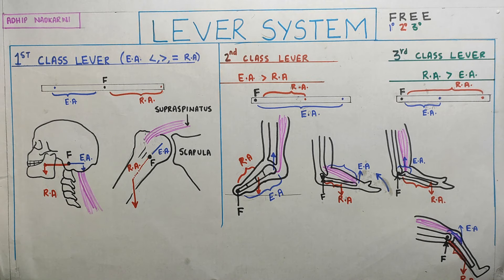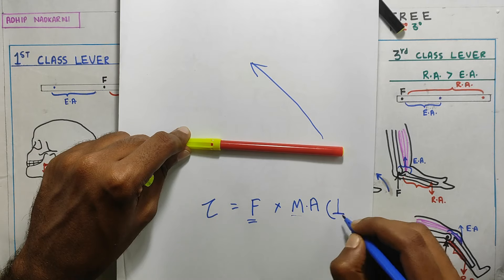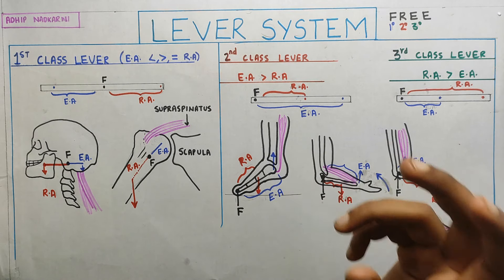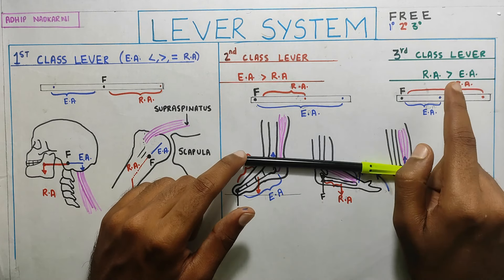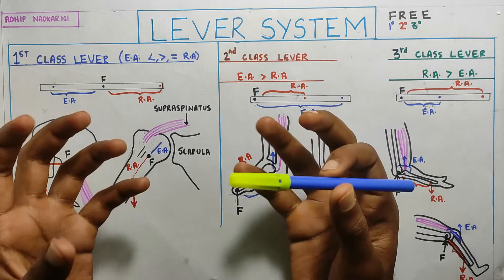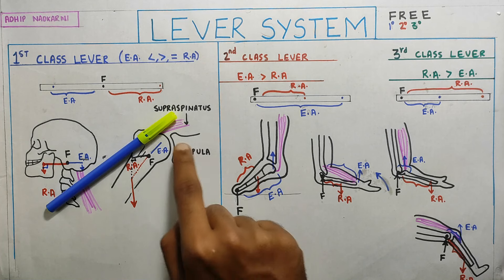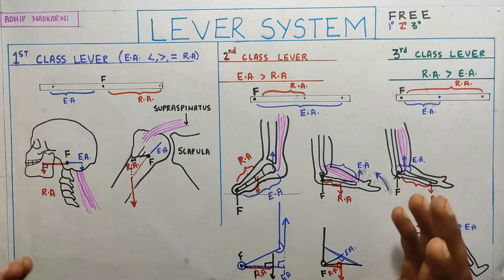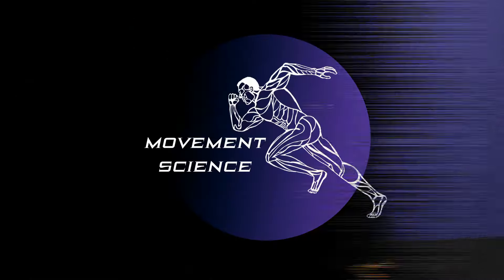LEVER SYSTEM PART 1 (basic concepts of biomechanics) Physiotherapy class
Lever System (basic concepts of biomechanics) Physiotherapy class

summary of the video with the time for reference:

1.Torque and Lever system
-Lever-rigid body
-Fulcrum-fixed point
- Torque = Force x MA
-Moment arm is always parpandicular distance from line of force to fulcrum

2.Lever System
-FREE
-First class- fulcrum is in the center
-Second class -Resistance arm is in the center
-Third class- Effort arm is in the center
-Effort arm always wins and resistance arm always looses

3.First class lever system
-like a see saw
-Resistance arm can be greater than, equal to, or less than effort arm
-flexion extension of head at occiput
-Abduction and adduction at shoulder joint

3.Second class lever system
-Effort arm greater than the resistance arm
-Ankle planter flexion
-Elbow flexion with brachioradialis action

3.Third class lever system
-Effort arm less than the resistance arm
-Knee extension with quadriceps
-Elbow flexion with biceps action